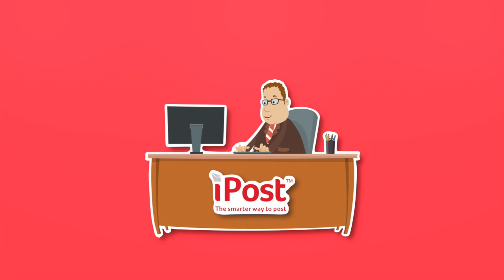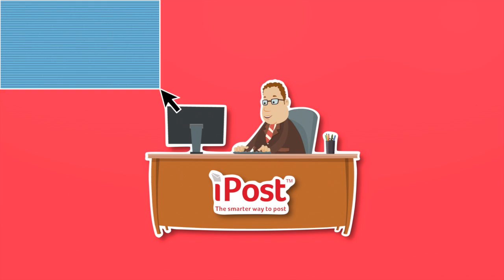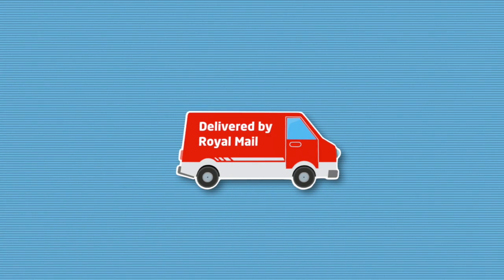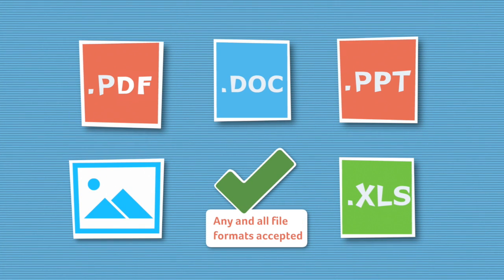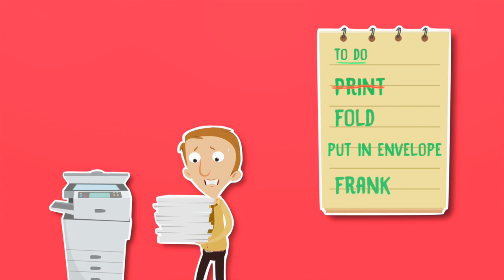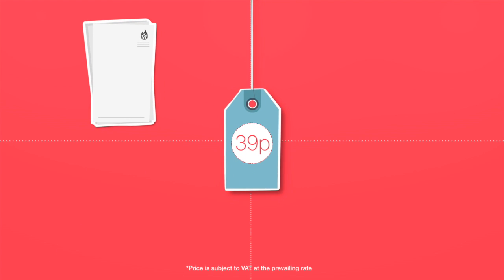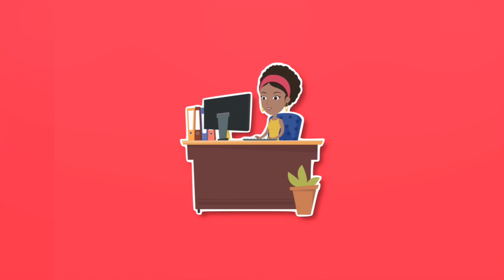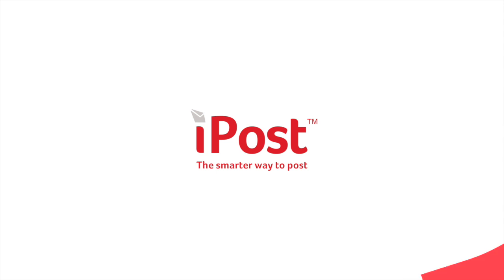IPost - Revolutionary Postage Software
iPost lets you send letters from your computer without leaving your desk for 39p. This means no more printing, no enveloping, no franking and no time wasted. Now your employees can focus on what really matters for your business.